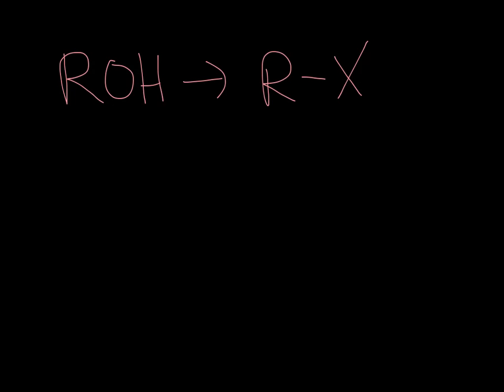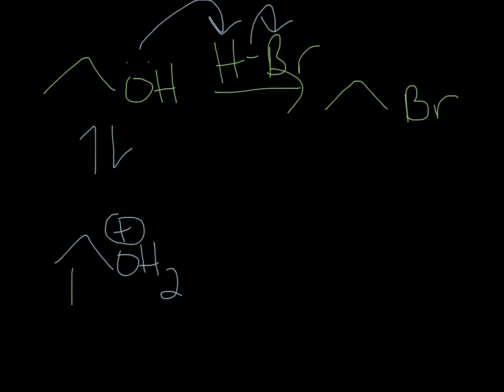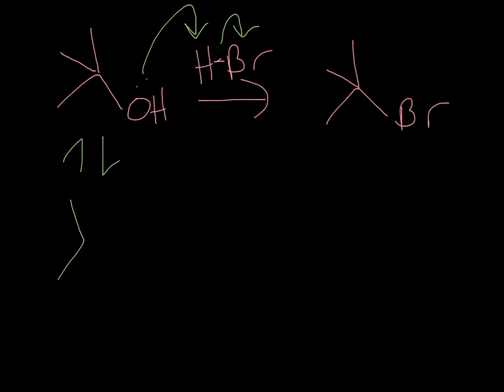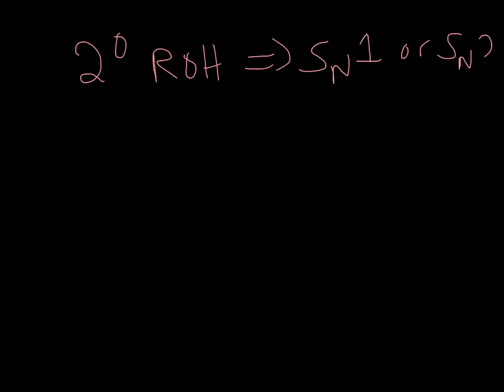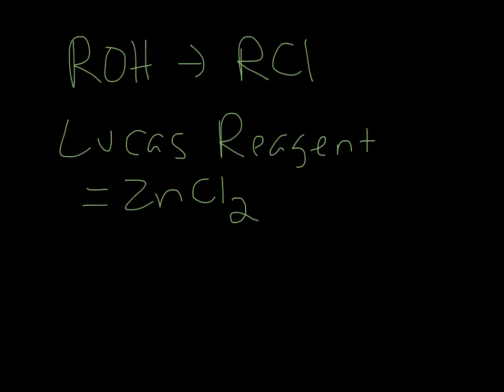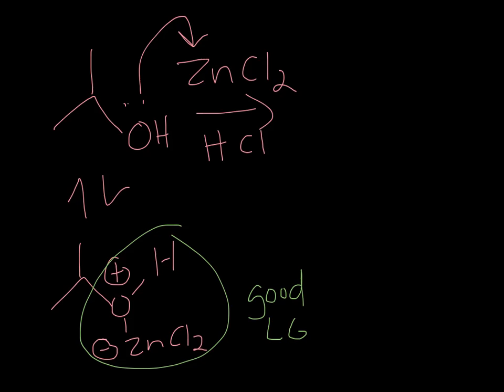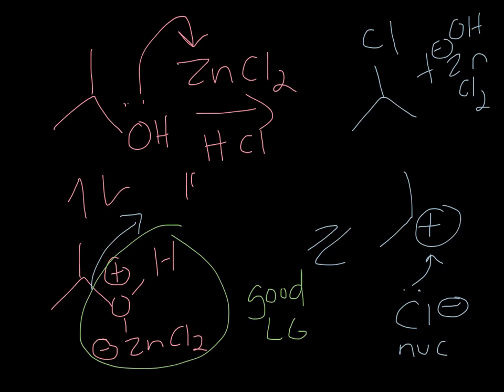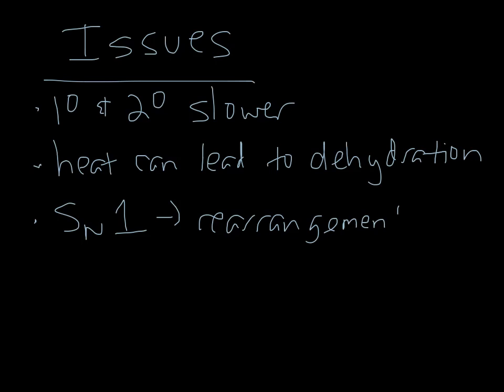Alcohols to Alkyl Halides